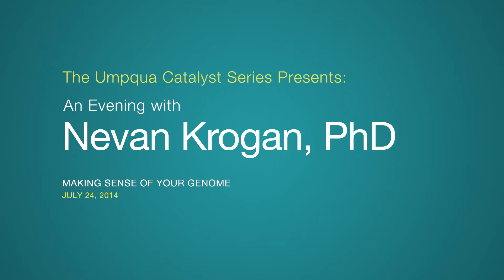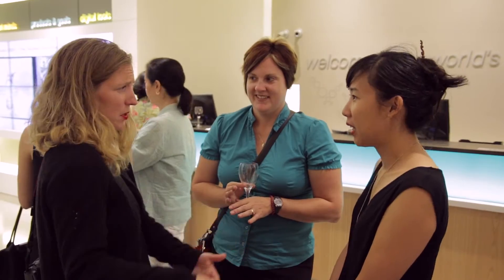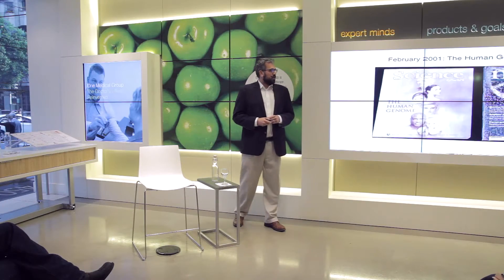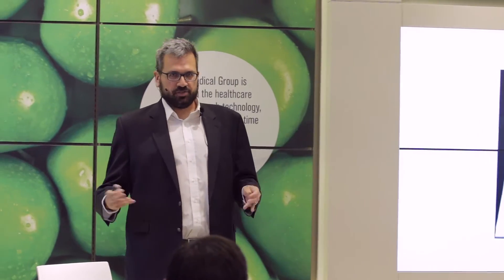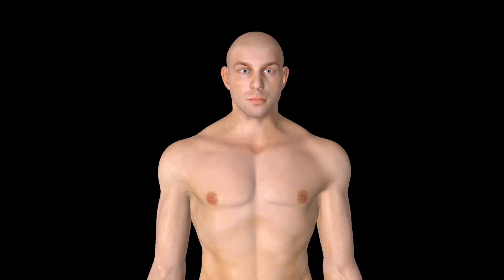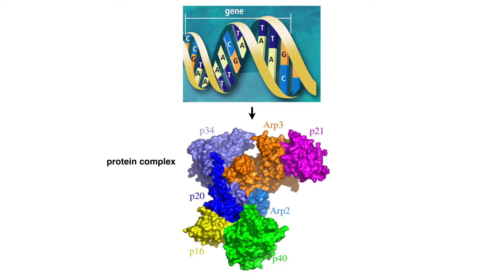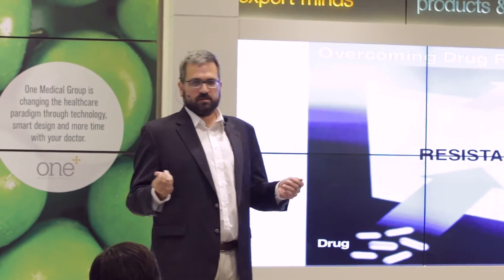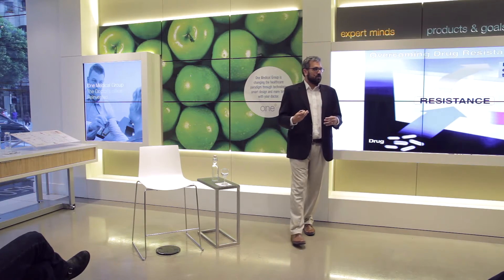Umpqua Catalyst Series: Dr. Nevan Krogan, UCSF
Nevan Krogan, professor in the Department of Cellular and Molecular Pharmacology at UCSF, delivers an inspiring discussion about transforming big data mapping into serious real-life solutions for better health.